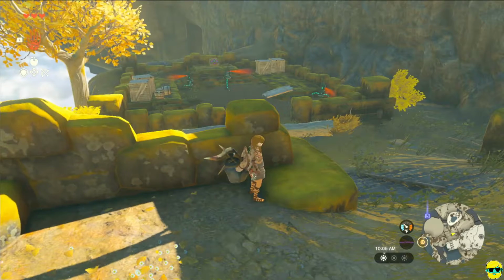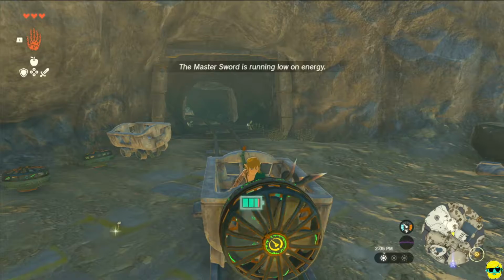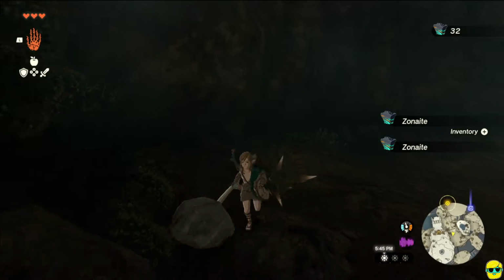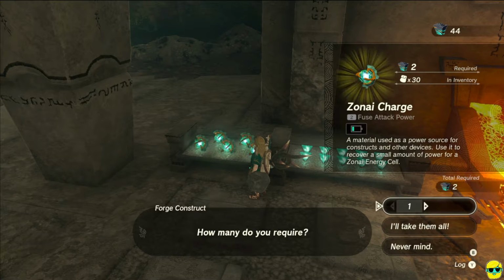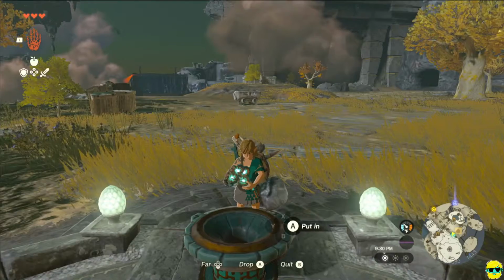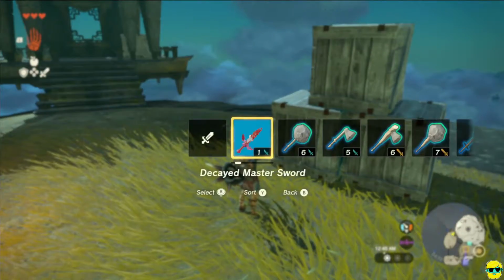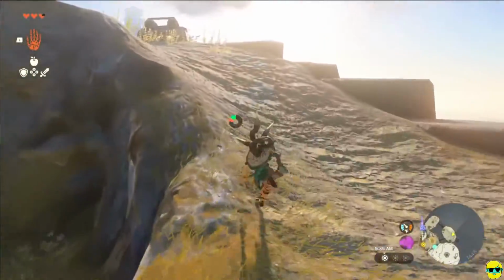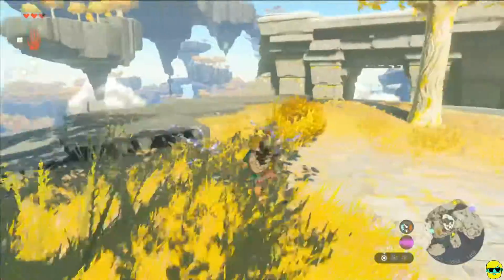Zelda: Tears of the Kingdom | 2023 Guide for Complete Beginners | Episode 4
Zelda: Tears of the Kingdom is perhaps the greatest game of the year, one of the best Zelda games ever made, and perhaps just one of the best games ever period. It is a masterpiece. That being said, sometimes the logic and puzzles can be obscure for players new to the Zelda series. In this Complete Beginner's Guide to Zelda: Tears of the Kingdom, I start a brand new game so you can play along with me as I explain the very basics of the game from the ground up in a way people completely new to the game (or even Zelda) can understand. This guide is non-spoilery, and does not focus on the "best" path or the "fastest" way to get through the game, but rather lays out the fundaments of the UI, the controls, some tips and tricks, and the overall strategy of the game so you can best enjoy it on your own terms. Play along with me or watch the beginning to see if you want to give Zelda: Tears of the Kingdom a try!

Come learn to play Zelda: Tears of the Kingdom!

⏺ Are you a streamer? Try Drope.me to earn money playing games!